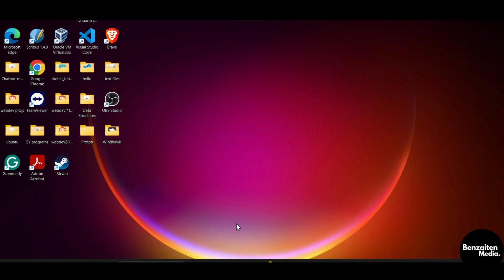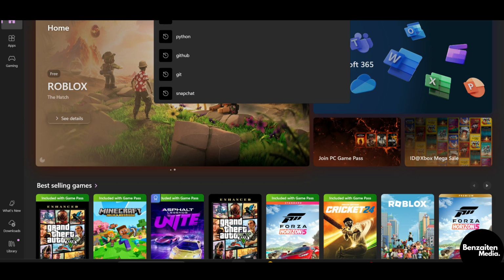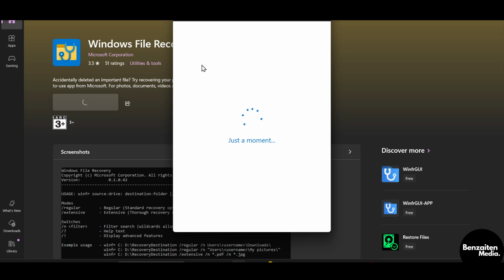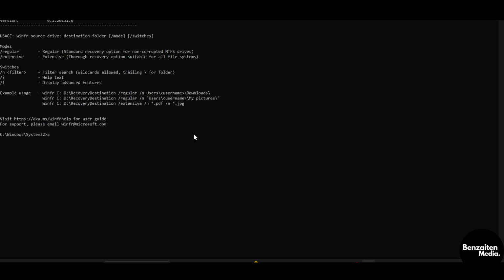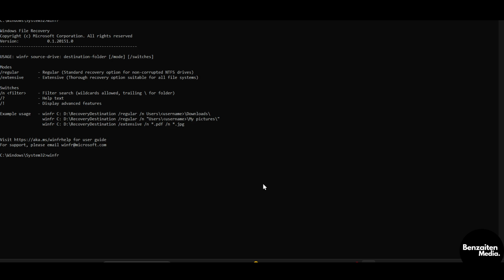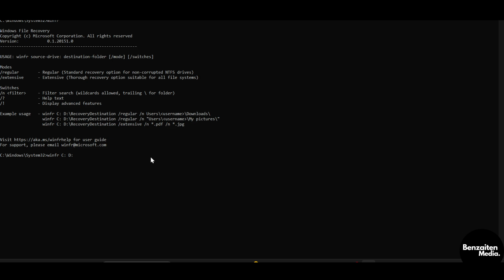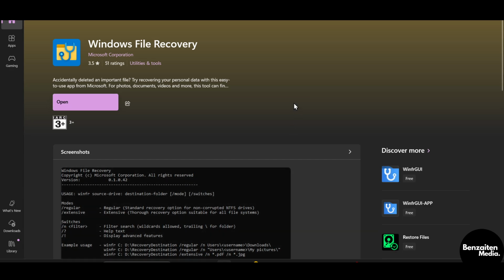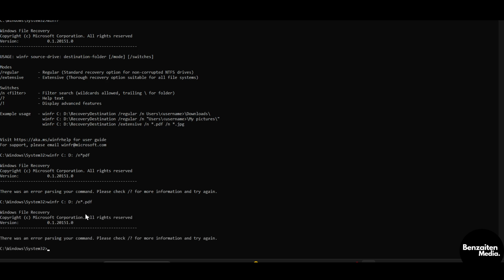How to Recover Permanently Deleted Files & Folders in Windows 11 (2025) | Step-by-Step Guide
🗑️💻 Accidentally deleted important files or folders permanently from your Windows 11 PC? Don’t panic — this 2025 full recovery guide walks you through how to restore permanently deleted files using built-in tools, backups, and free recovery software.

Even if you emptied the Recycle Bin or used Shift + Delete, this guide gives you real ways to recover your lost data.

🔍 What You’ll Learn in This Guide:
✅ How to check File History and restore previous versions
✅ How to use Windows 11’s built-in recovery options
✅ Using Microsoft’s Windows File Recovery Tool (free)
✅ Best free third-party recovery software (Recuva, EaseUS, etc.)
✅ Pro tips: what NOT to do after deletion to increase recovery success

Perfect for students, professionals, content creators, and everyday users who’ve lost important work, photos, or documents and need a reliable recovery process.

🔗 Additional Resources:
Find download links for recovery tools, command-line instructions for Windows File Recovery, and guides for checking OneDrive or cloud backups.